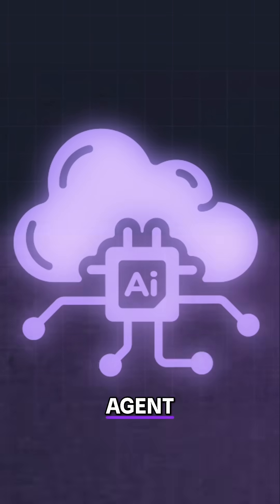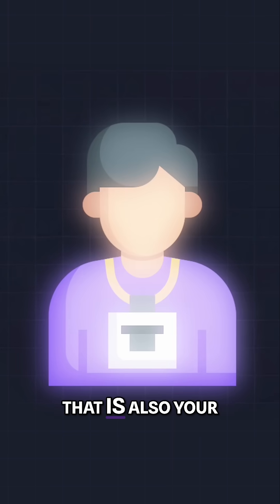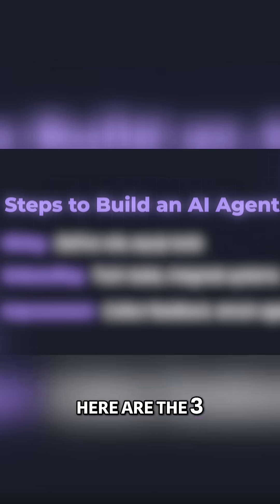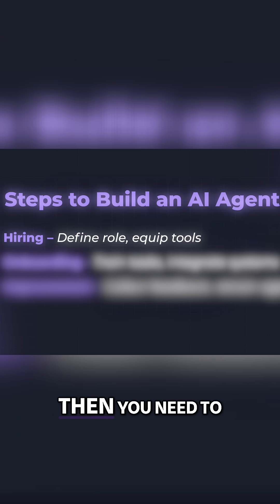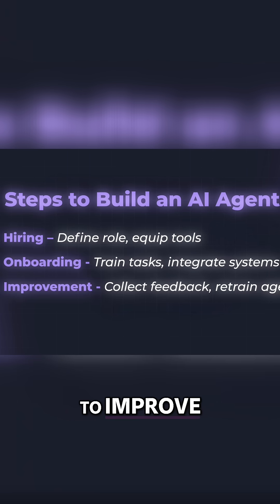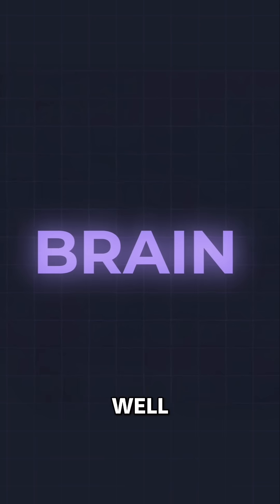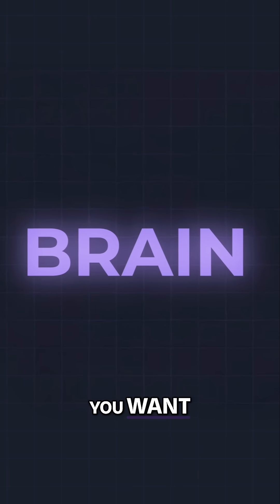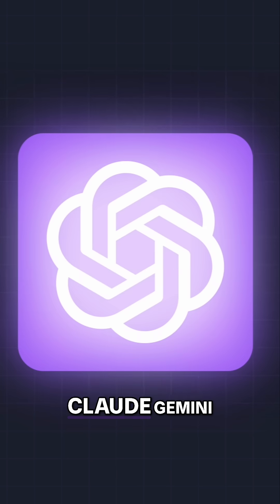AI Agents Explained Like You’re Hiring an Employee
What is an AI agent? It’s not magic. It’s just like hiring an intern.

Here’s the simple 3-step framework:
1. Hire — Pick a brain (OpenAI, Claude, Gemini)
2. Onboard — Give it prompts + tools (email, Slack, Google Sheets, etc.)
3. Improve — Review performance and keep tweaking

It’s exactly like training a new team member — only faster, and it scales.
Watch till the end and I’ll show you how to build your first one in n8n — no code required.